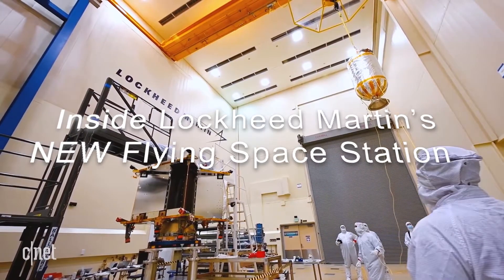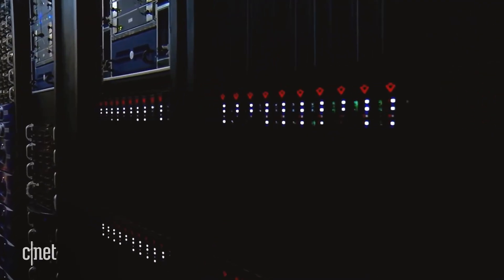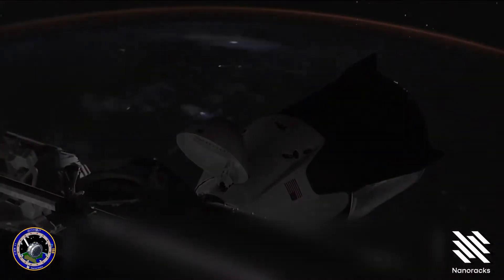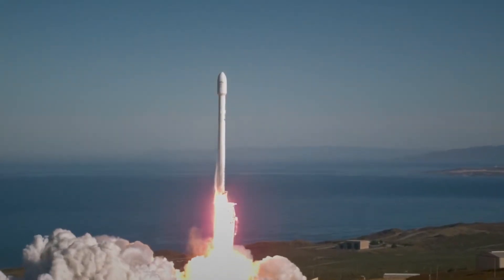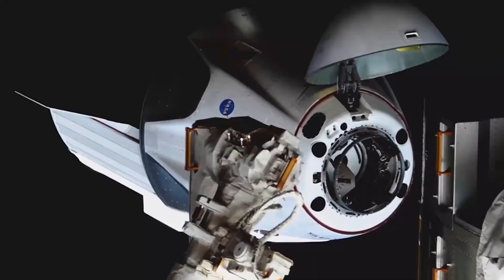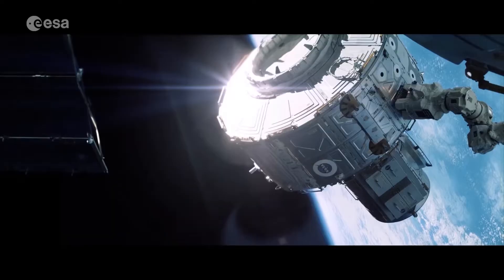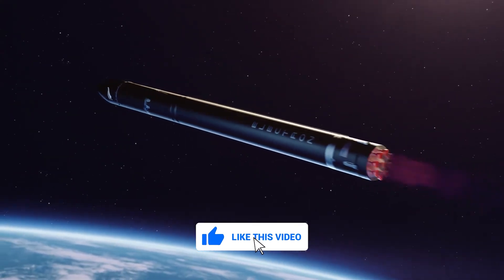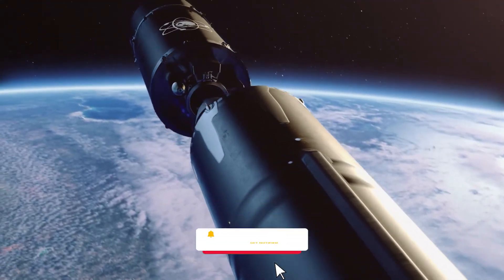Inside Lockheed Martin's NEW Flying Space Station (Starlab)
Lockheed Martin is a company that has a headquarter in Bethesda, Maryland, Lockheed Martin. It is a global aerospace and security company employing approximately 114,000 people worldwide and is primarily engaged in the research, design, development, manufacture, integration, and maintenance of systems, products, and services of advanced technology.

"Space Tomorrow" is a channel for the curious viewer, who is interested in everything beyond this world - and how we get there! You can expect videos with the latest updates on everything in the space travel and technology industry! We strive to bring you the latest space tech updates within the biggest companies like SpaceX, Blue Origin and many more.
It is an exciting topic to see where the future technology has the potential to bring us. We will be providing you with daily news on the development on mankinds journey into the galaxy and beyond!